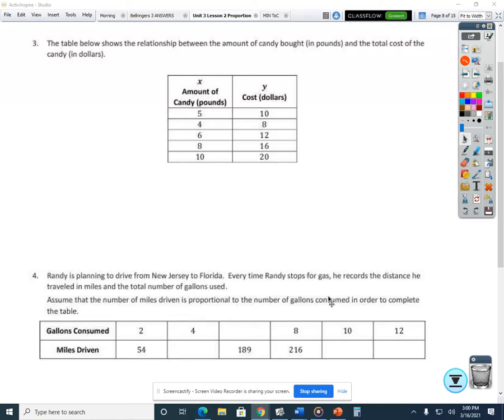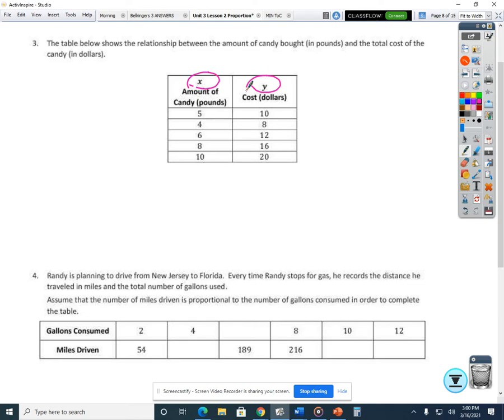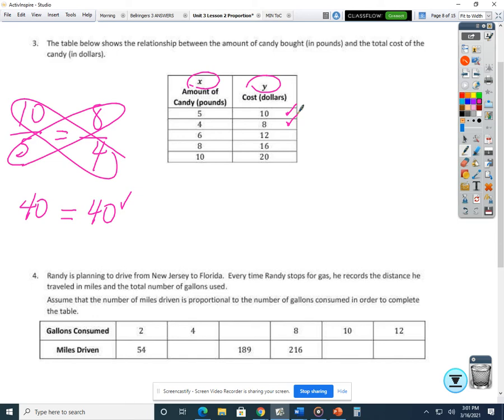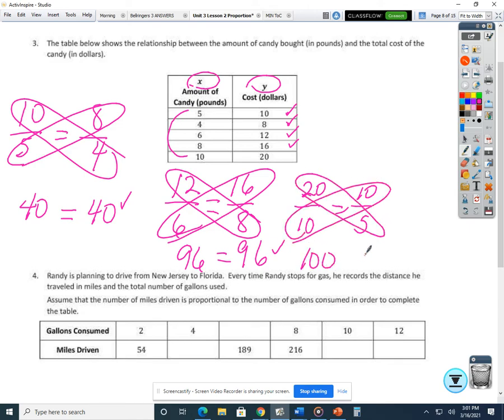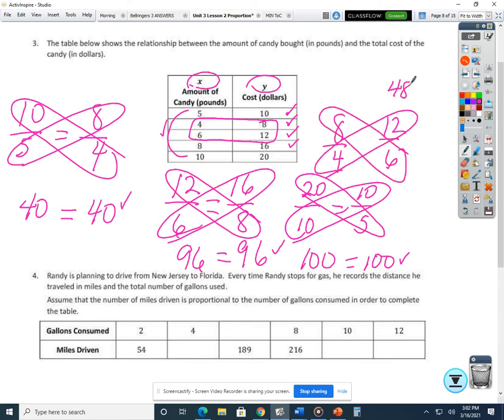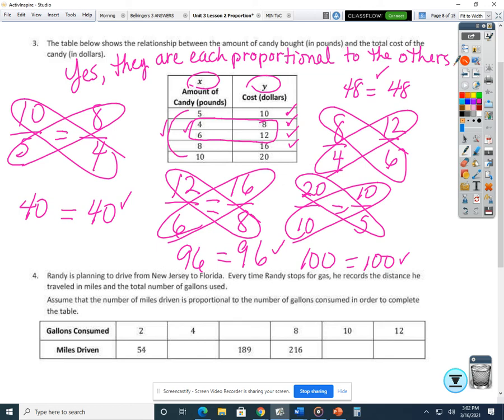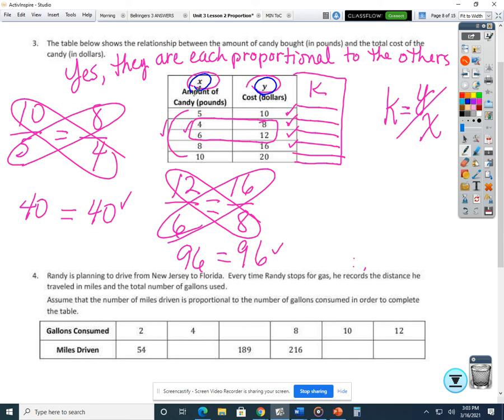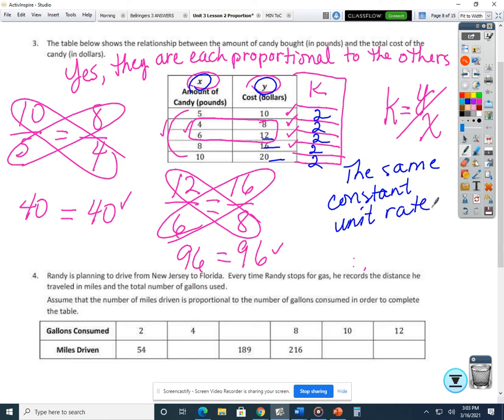Identify Proportions from table 5